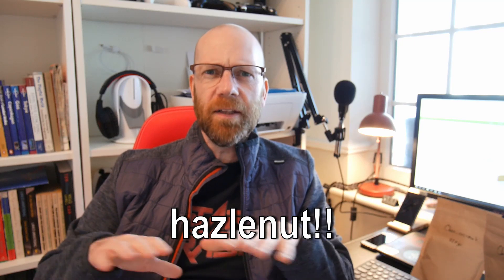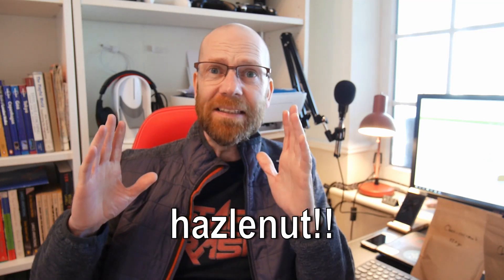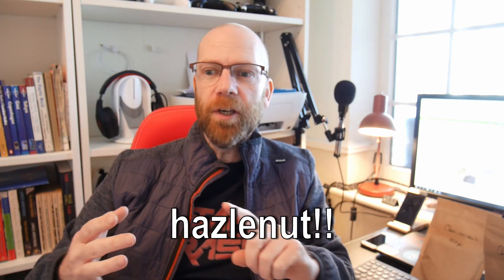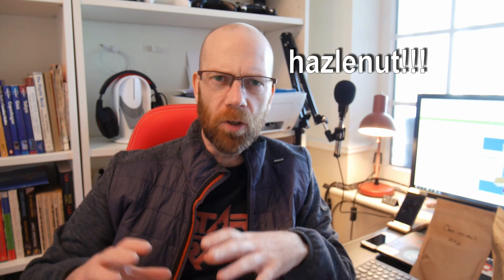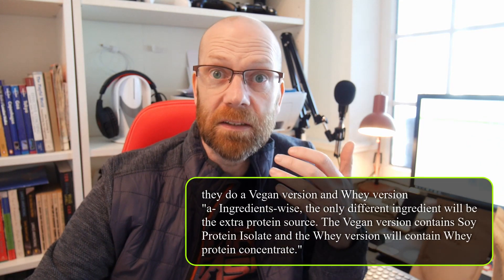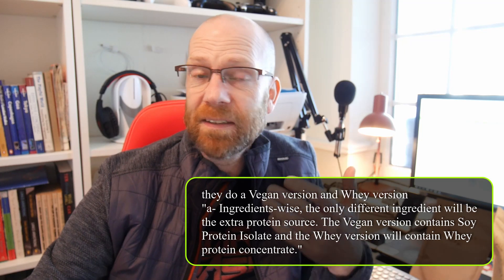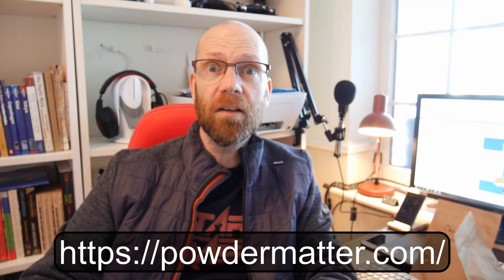Powder Matter - Vegan Meal Replacement Shake Taste Test | Chocolate, Choco-Coconut, Nutella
I test the Powder Matter Vegan Meal Replacement Shakes
Chocolate
Choco-coconut
"Nutella"
Are they any good.

vegan meal replacement shake
vegan meal replacement food
Powder Matter